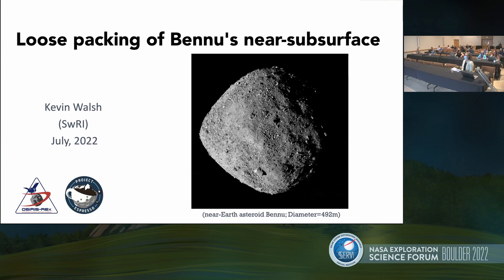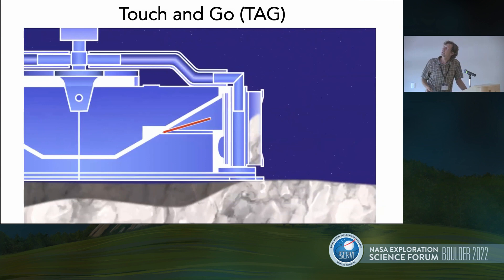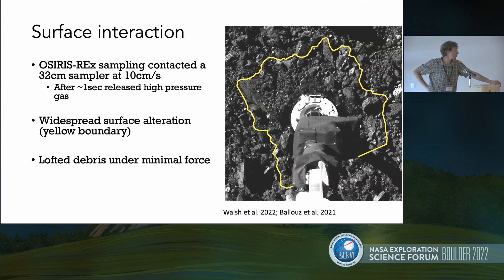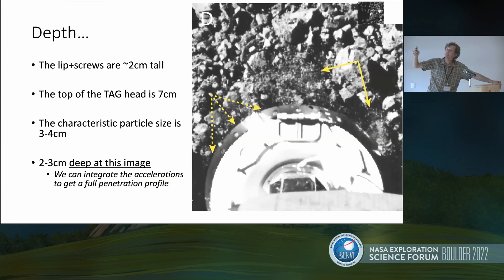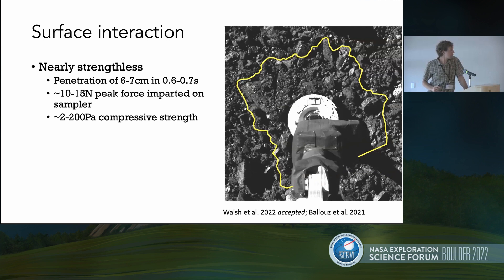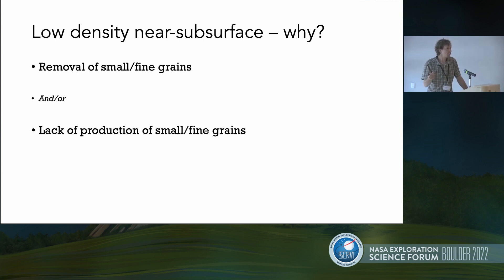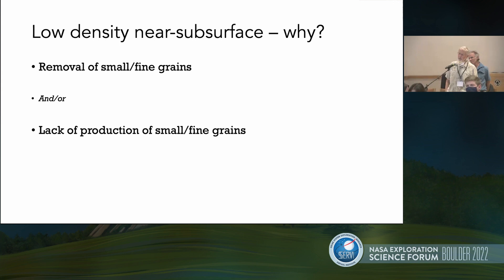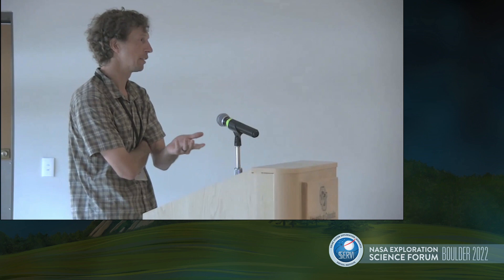NASA Exploration Science Forum 2022: Asteroids - Kevin Walsh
Asteroids
Loose packing of Bennu’s near-subsurface revealed by OSIRIS-REx contact and penetration
Kevin Walsh